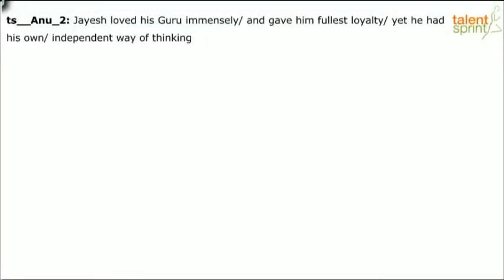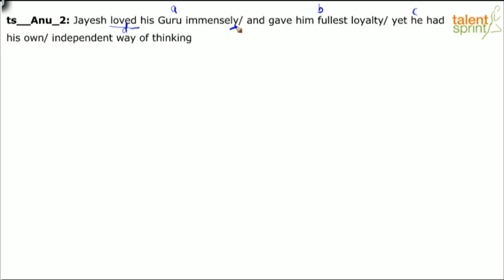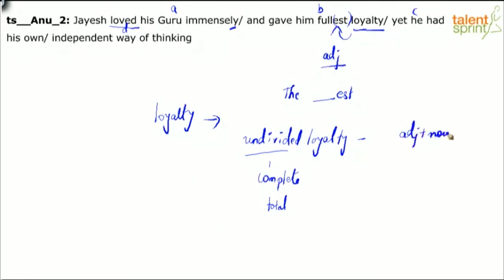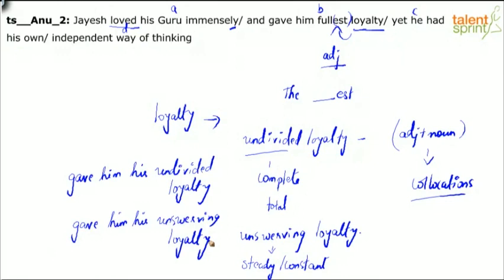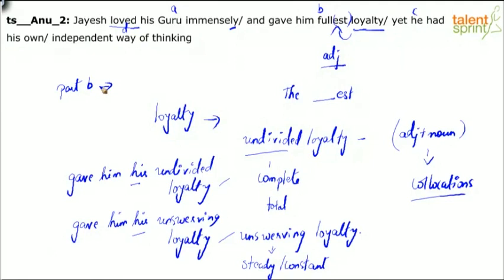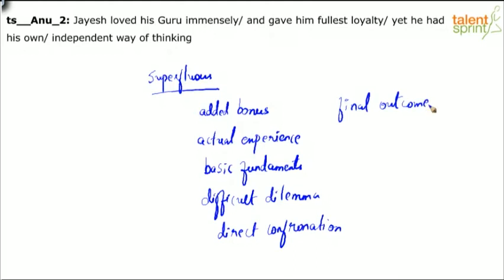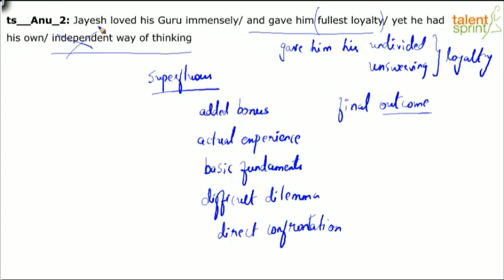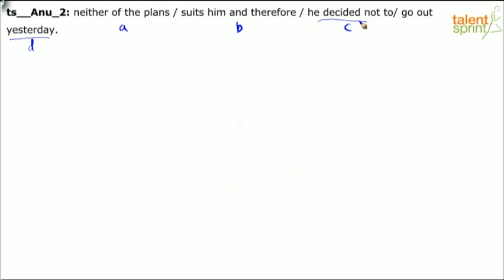Finding Errors | Additional Example 1 and 2 |Spotting Errors |English |TalentSprint